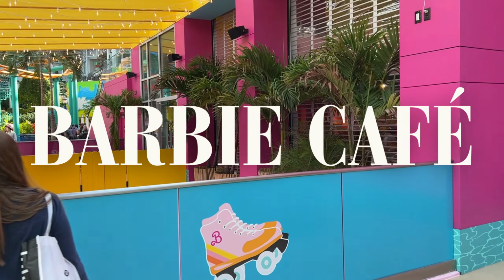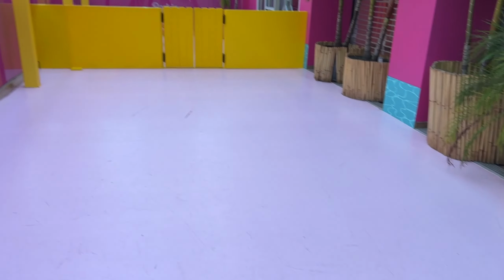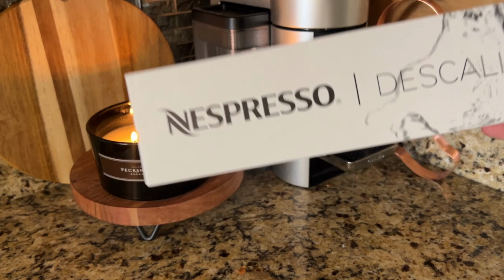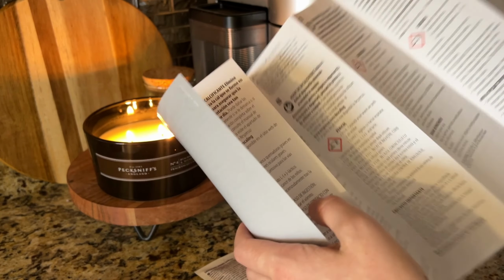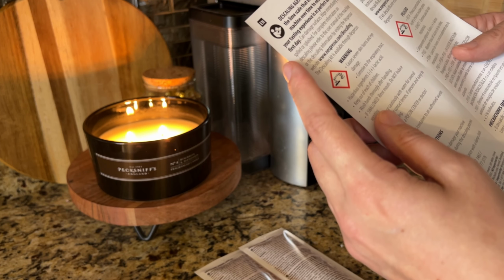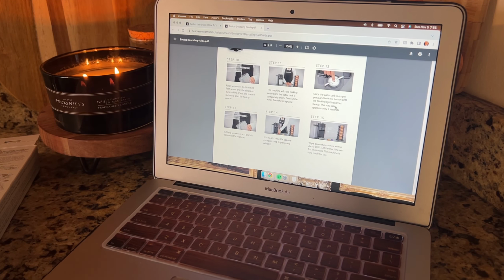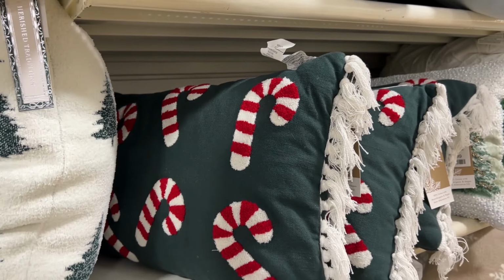BIRTHDAY WEEKEND (feat. the Minnesota Vikings) | Vlog No. 007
In this week's vlog I partake in a Puzzle Competition, celebrate my 33rd Birthday, gush over the Minnesota Vikings' new starting Quarter Back (Josh Dobbs) and get really sleepy while shopping. Com join me for the ride!